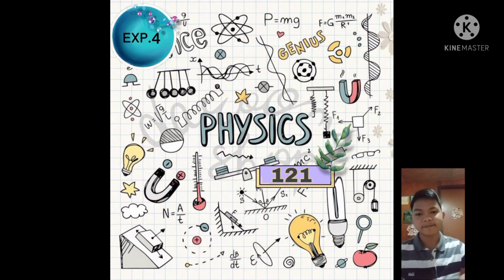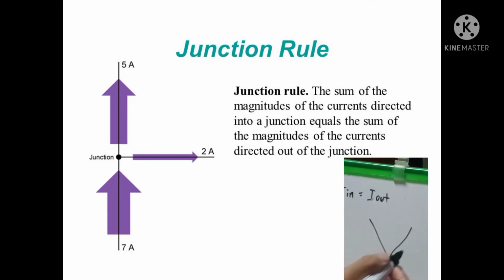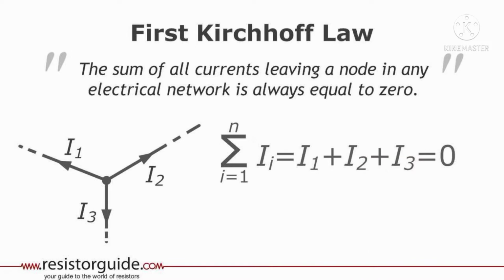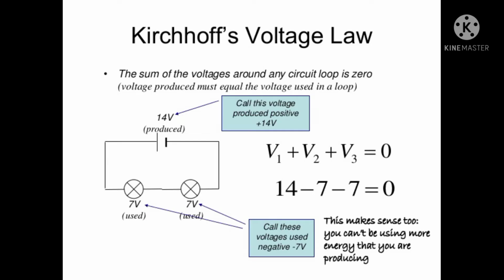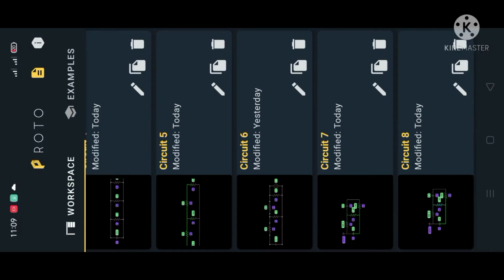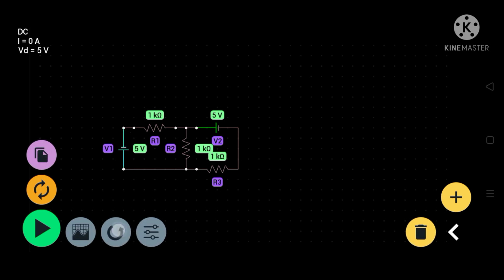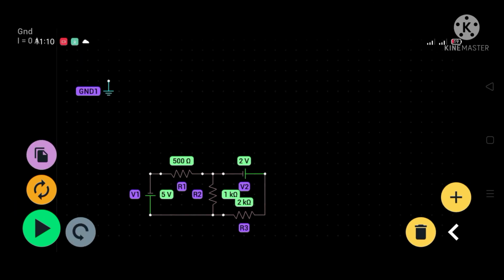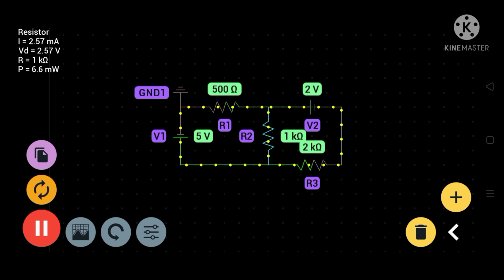PHYSICS 121 (Experiment No.4)